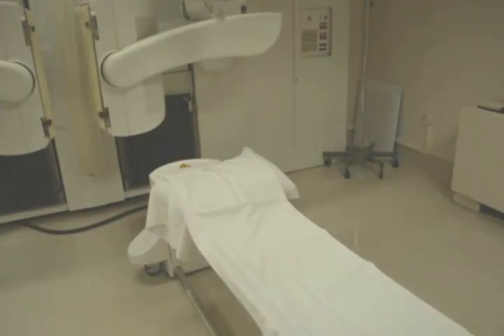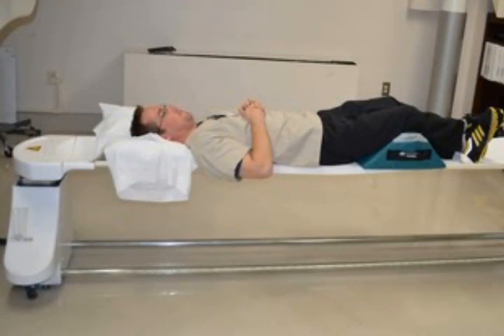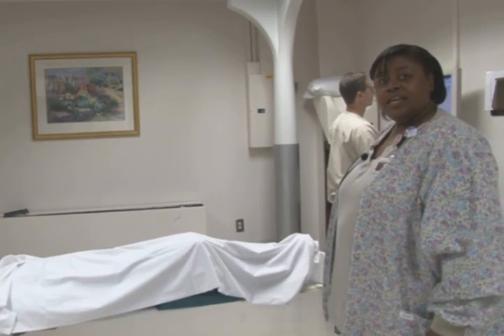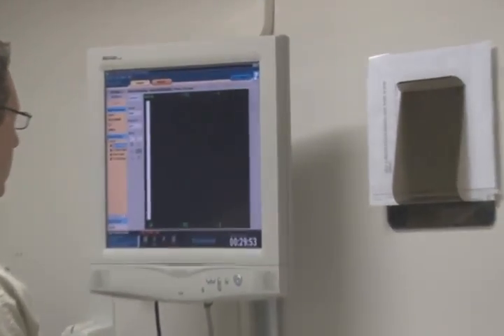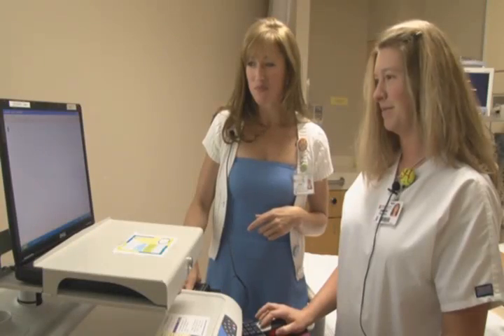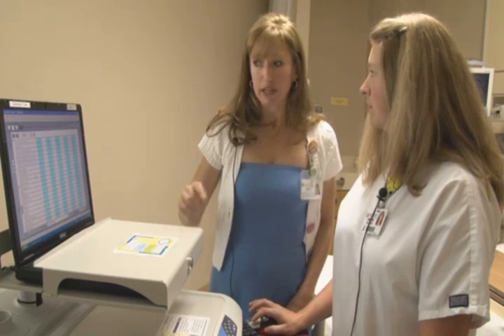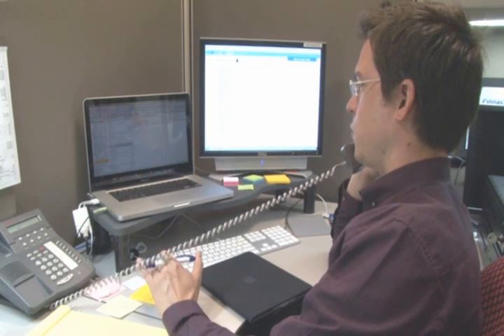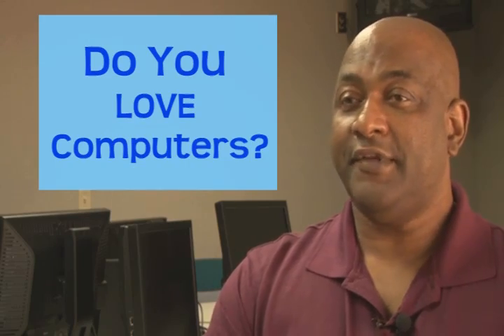Health Sciences Careers Trailer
Are you ready for a career in Health Sciences? Health fields such as Nuclear Medicine and Health Informatics are growing at a fast rate! The health industry needs smart, hard working people like you!